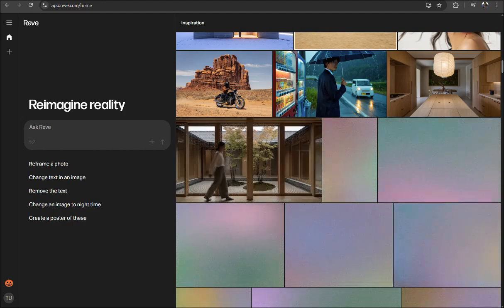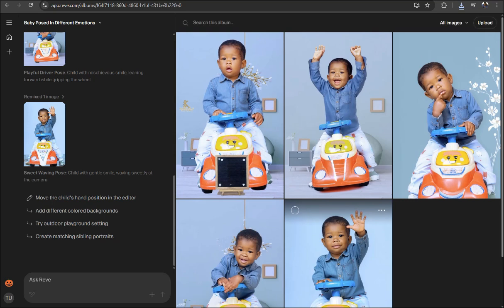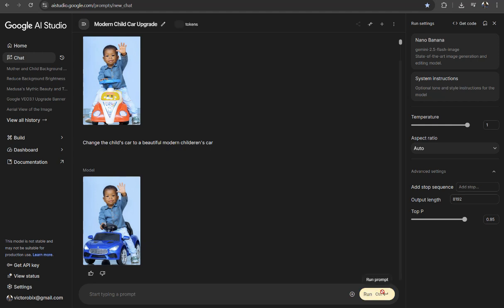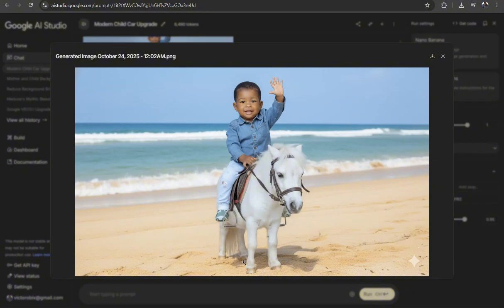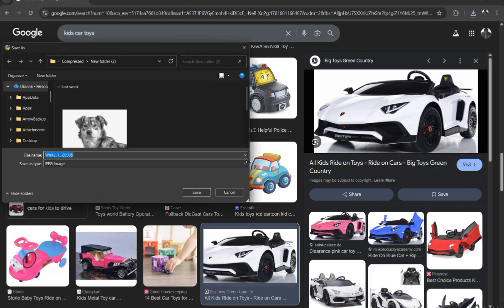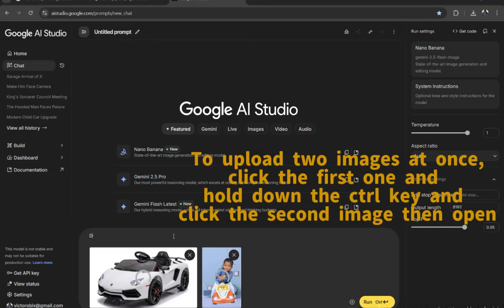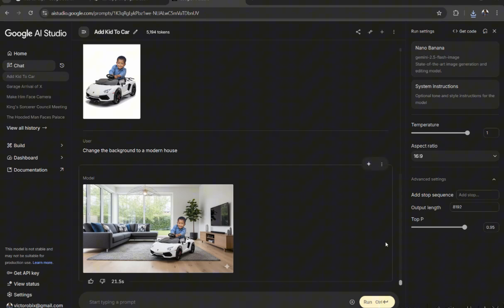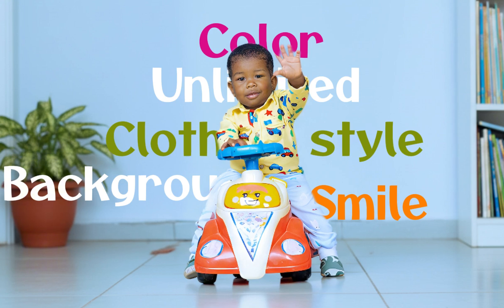Make Money Generating Pro-Level Multi-Pose Images From One Picture — Change Clothes & Locations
In this Video, You'll learn to generate multiple consistent images from just one single pose image. Unleash your immagination.